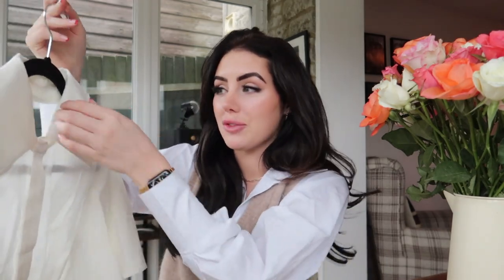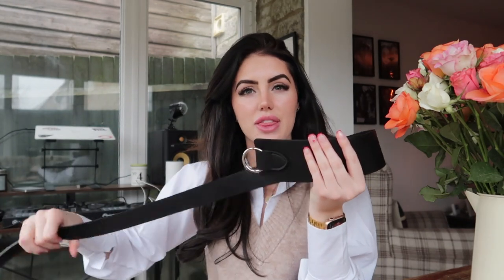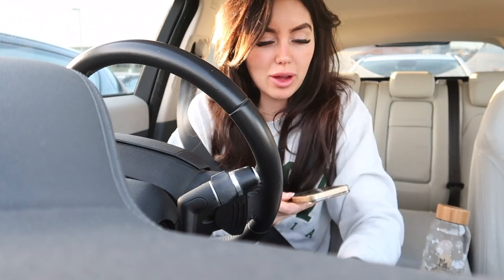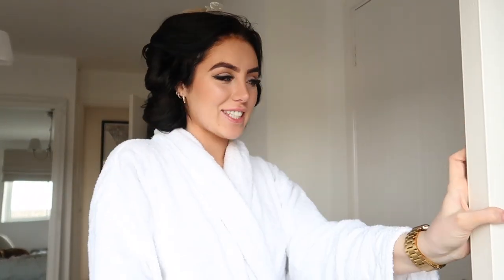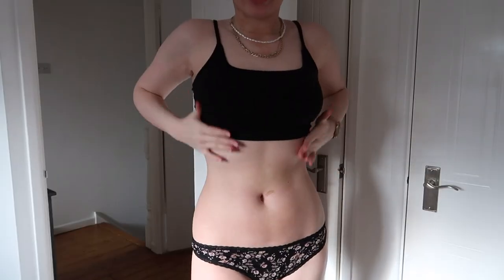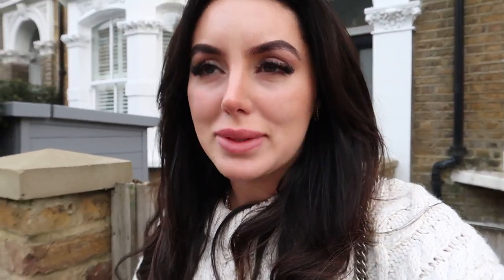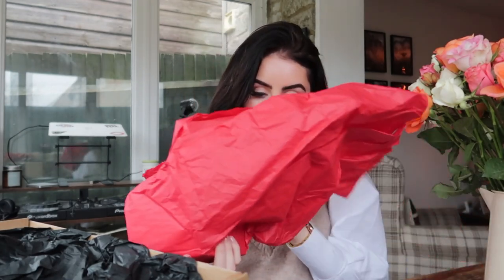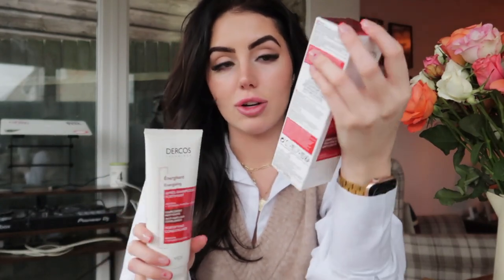SPRING WARDROBE CLEAR OUT, MICROBLADING & LATTELIER HAUL | Victoria Underwood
A weekly vlog showing you guys me doing my wardrobe clearcut, getting my eyebrows micro bladed and a haul! Enjoy and love you all ❤️

ad - integrated collaboration with Lattelier!
Use My Code: Victoria30lat
Items Shown -

Links / mentions